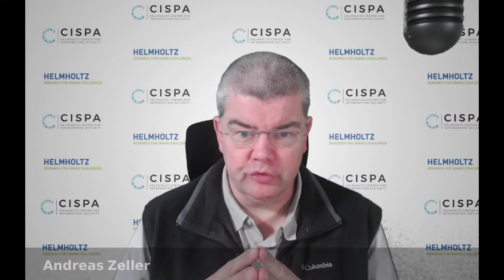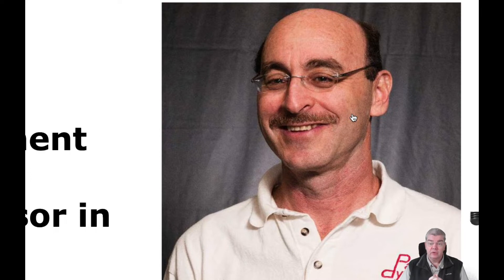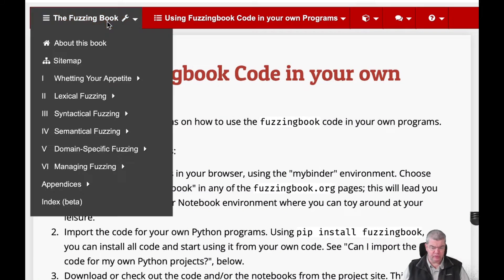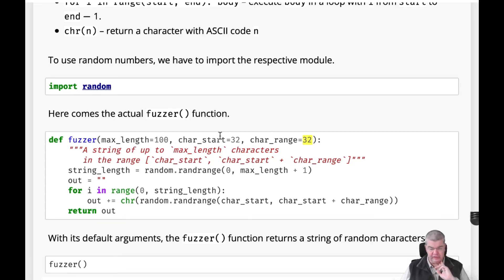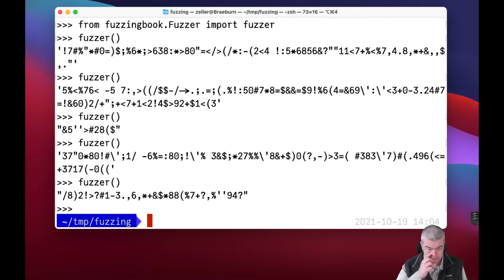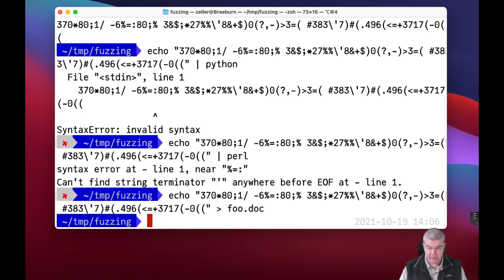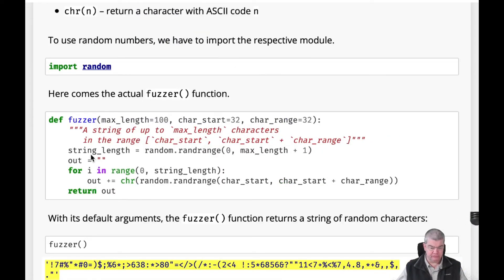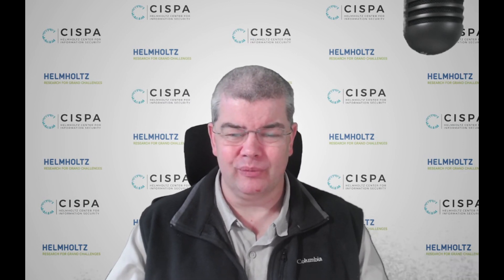Fuzzing: Breaking Things with Random Inputs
In this chapter, we'll start with one of the simplest test generation techniques.  The key idea of random text generation, also known as *fuzzing*, is to feed a _string of random characters_ into a program in the hope to uncover failures.